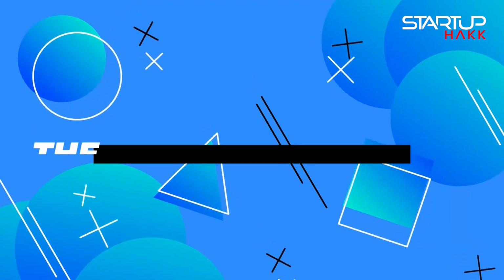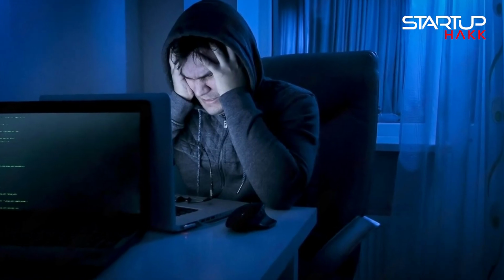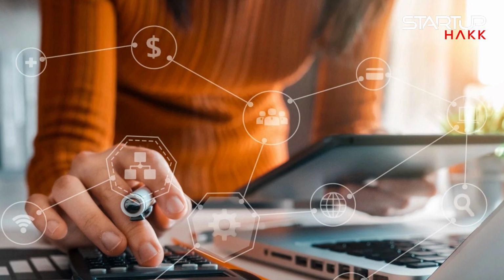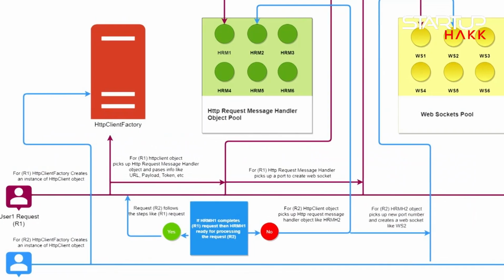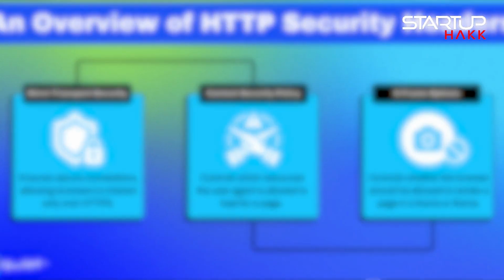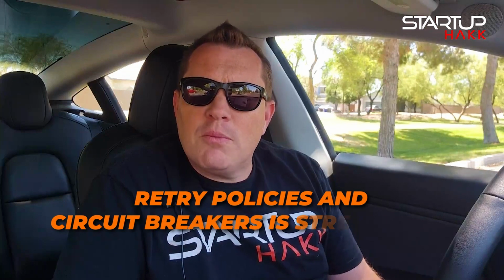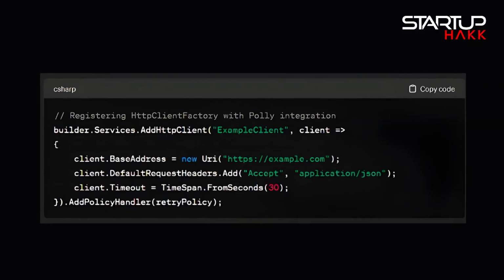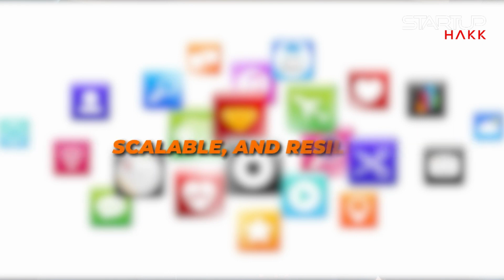Why Use HttpClientFactory Over HttpClient in .NET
Welcome back to StartupHakk! With my 25 years of development experience, here at StartupHakk we turn beginners into full-stack developers in just 3 months!

Today, we're diving into a critical comparison for .NET developers: HttpClient vs. HttpClientFactory. As you build your skills in the .NET environment, understanding the best tools and practices is essential. Let's explore why HttpClientFactory is often the superior choice over the traditional HttpClient.

Point 1: The Tale of HttpClient - A Cautionary Story
Once upon a time, in the land of .NET, developers used HttpClient to make web requests. It seemed simple and effective:

But as applications scaled, this approach led to several problems, like socket exhaustion and resource wastage, setting the stage for the need for a better solution.

Point 2: The Pitfalls of Direct HttpClient Usage
Using HttpClient directly has major drawbacks:

Socket Exhaustion: Each new HttpClient instance potentially leaves sockets in TIME_WAIT state, risking socket exhaustion.
Resource Wastage: Continuously creating and disposing HttpClient instances consumes considerable resources and degrades performance.
Inconsistent Configuration: Managing multiple HttpClient instances complicates applying uniform configurations and error handling across your application.

Point 3: The Heroic Entry of HttpClientFactory
.NET responded to these challenges with HttpClientFactory, designed to manage HttpClient instances efficiently. This approach helps avoid common pitfalls associated with direct HttpClient usage by offering better resource management and consistency across requests.

Point 4: Efficient Resource Management with HttpClientFactory
HttpClientFactory optimizes resource use by pooling HttpClient instances. This not only prevents socket exhaustion but also reduces the overhead associated with repeatedly creating and disposing of HttpClient instances.

Point 5: Ensuring Consistency and Resilience
HttpClientFactory allows centralized configuration of HttpClient instances, ensuring uniformity in headers, timeouts, and other policies. Integration with Polly for resilience strategies like retry policies and circuit breakers is streamlined, enhancing the robustness of your web requests.

Point 6: A Practical Adventure with HttpClientFactory
Let’s see HttpClientFactory in action:

This setup not only simplifies managing HttpClient configurations but also enhances application resilience by effectively handling transient faults.

So the moral of the story is - for .NET developers, choosing HttpClientFactory over HttpClient isn't just about avoiding technical pitfalls; it's about embracing best practices that ensure your applications are efficient, scalable, and resilient.

What are your thoughts? Which do you prefer in the HTTPClientFactory vs HttpClient battle?  Here at StartupHakk, we love training Software Developers. With my 25 years of development experience, we take people with zero experience and help train them to be ready to start as a Full-Stack Software Developer in just 3 months. So make sure to check out the link below or go to StartupHakk.com